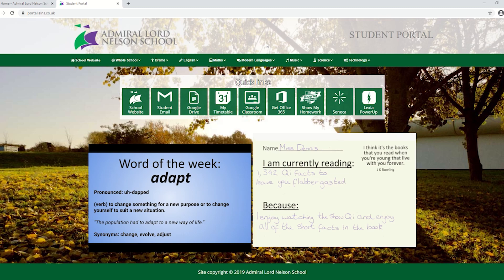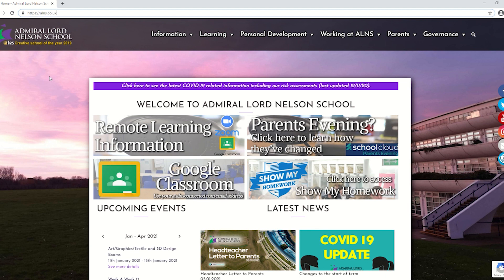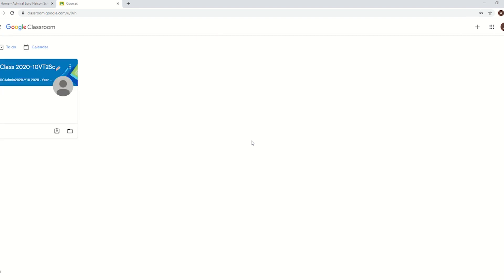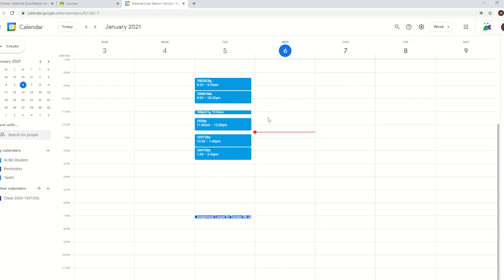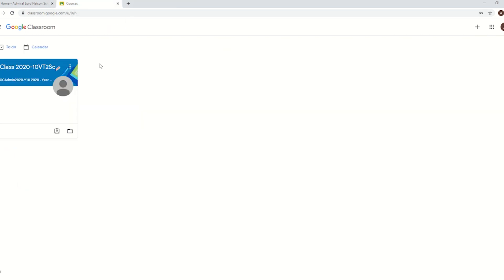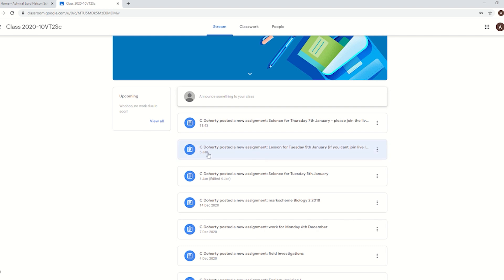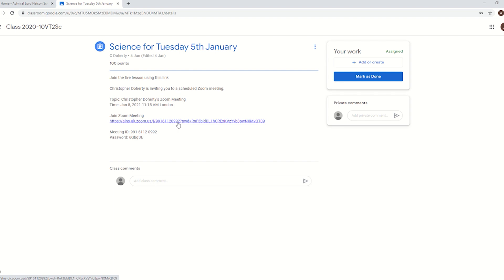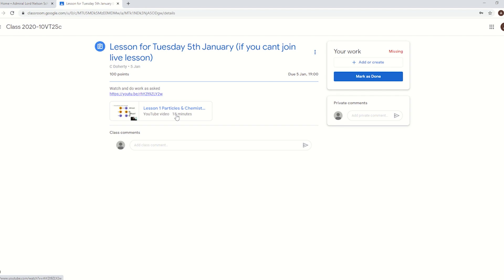Google Classroom for Students. Part 1 - Finding your timetable and work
In the first of a series of videos, we take you step by step how to log in to Google Classroom, check your timetable online through Google Calendar and find your live lessons or work that has been set.